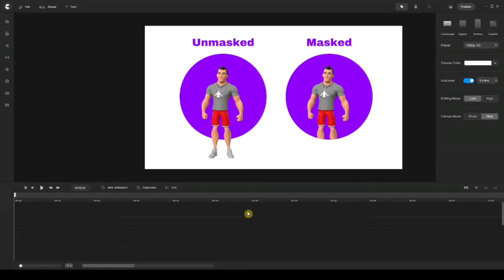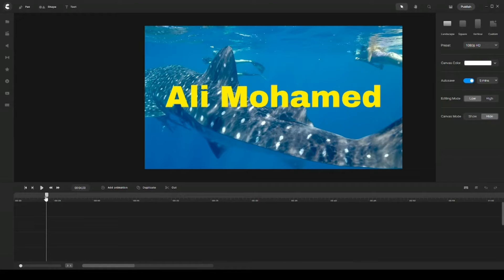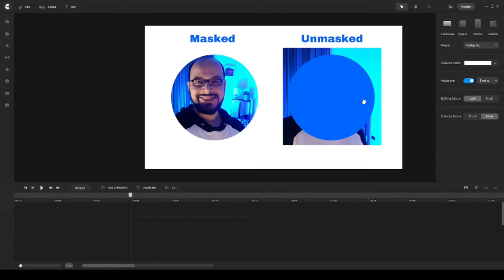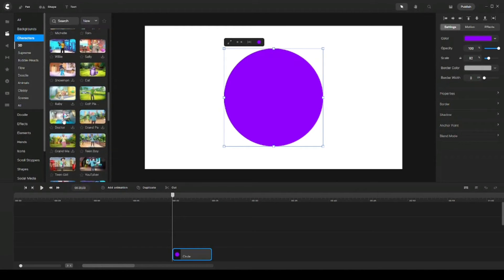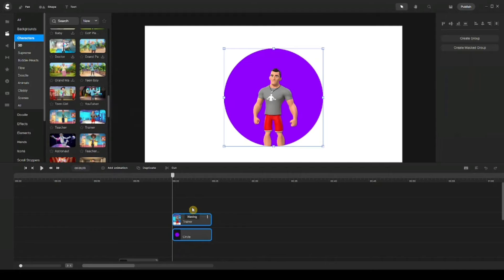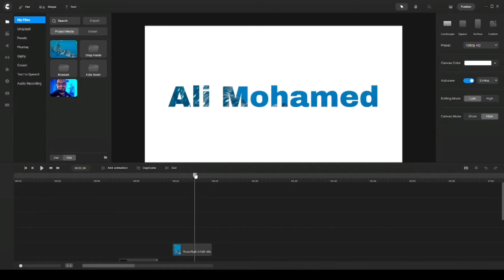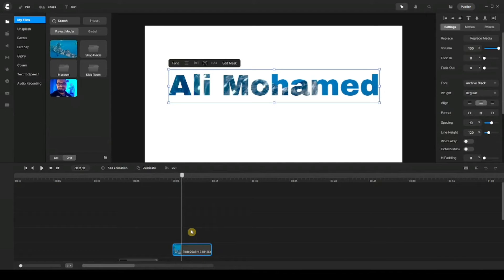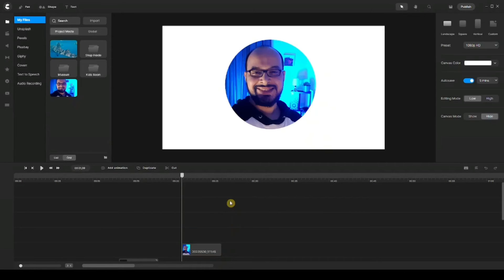CreateStudio Pro - How to mask your elements inside CreateStudio Pro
In this video, you'll learn how to mask your elements inside CreateStudio Pro
- How to mask characters
- How to mask backgrounds